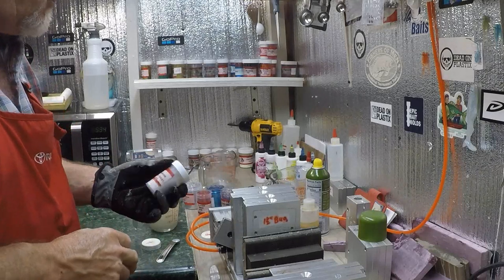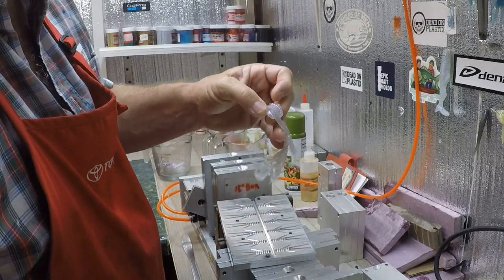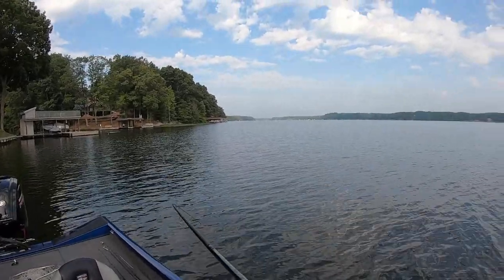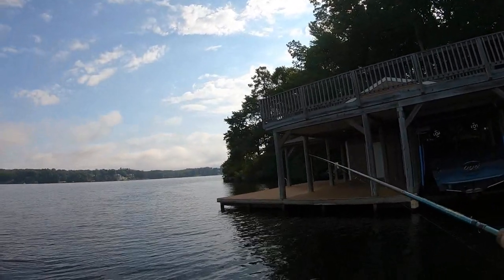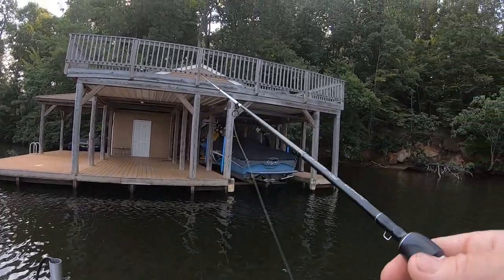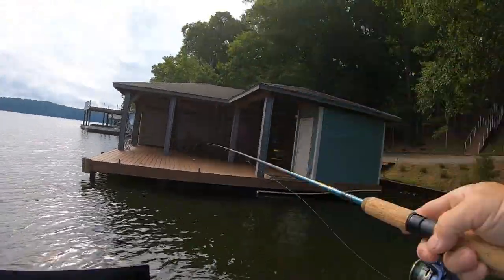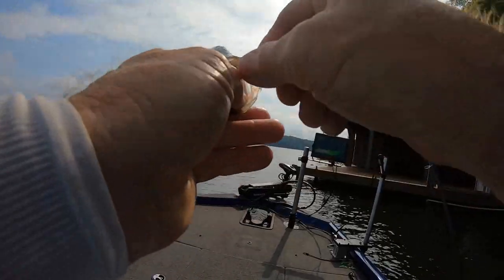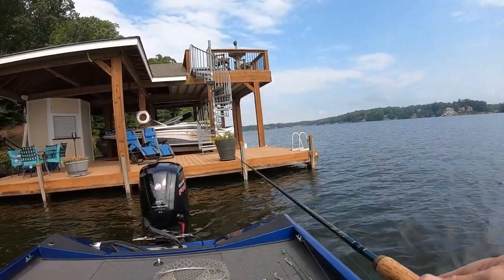Cricket Dazzle Pour To Catch Summer Crappie Bait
The Cricket is a good bait to use around docks with night lights. Summer crappie eat bugs and crickets. Dennis

֎ Location: Lake Gaston Va.

֎ Rod/Reel: 7' light action rods, 1000 size reels

֎ Line: 2-4 lb. test

֎ Bait/Lure: Lake Country Baits Cricket Dazzle color

֎ Boat: 2018 Triton TX 18.  115 Mercury